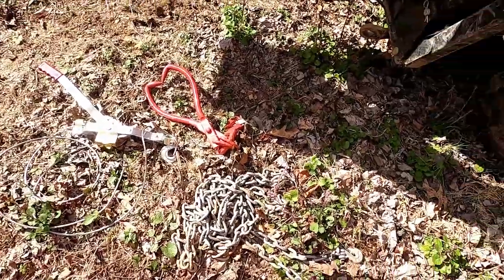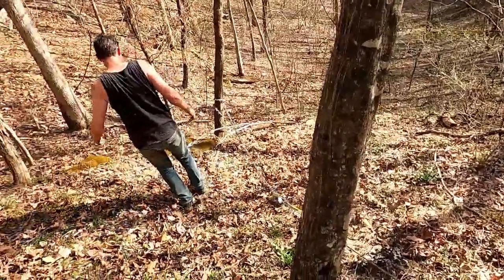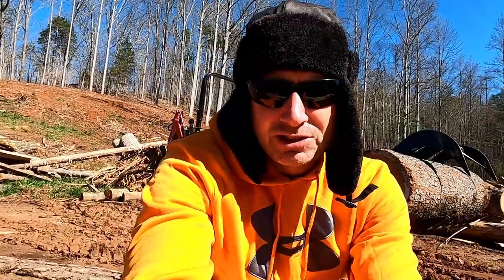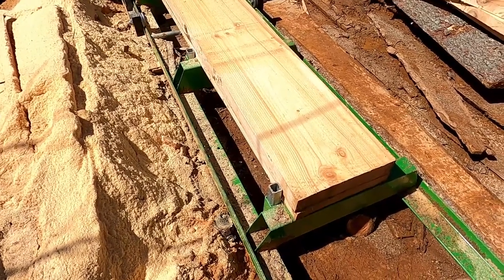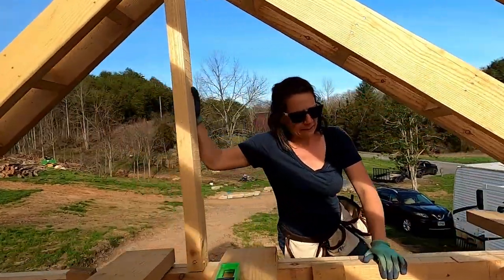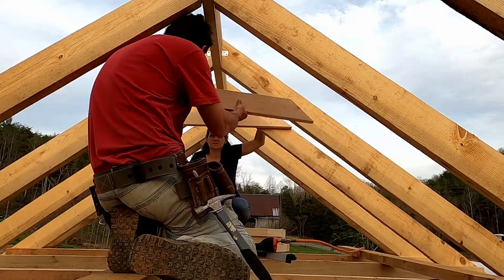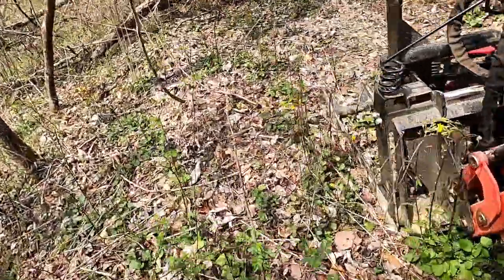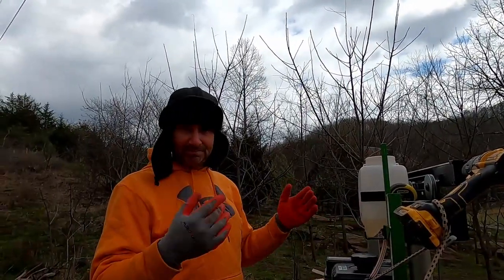E28 - Collar ties complete our structural framing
Collar ties add structural support to your rafters.  We're using our own milled lumber from our Harbor Freight sawmill to make our shed.  This is the last part of construction before siding and roofing.  We use the RK24 tractor from Rural King to make quick work of getting logs out of the forest and back to our sawmill.  We also demonstrate the ability of the grapple bucket we added to our RK24 from Titan Attachments.  It seems like we are on the right path to become homesteaders.  This is our first of many projects we have planned for our property in southwest Virginia, including building our own home.